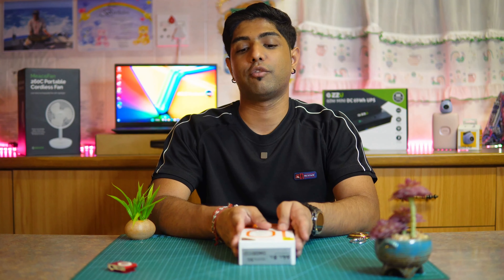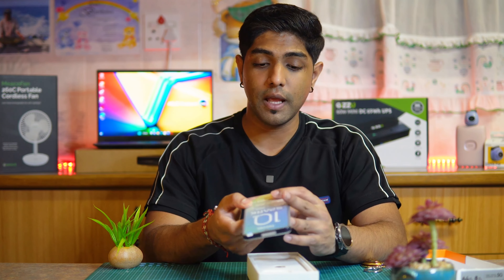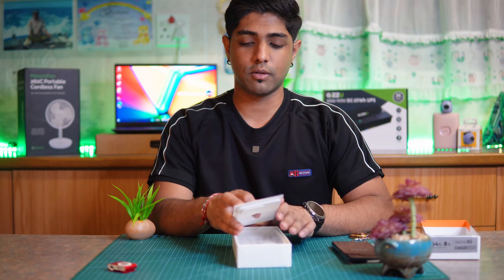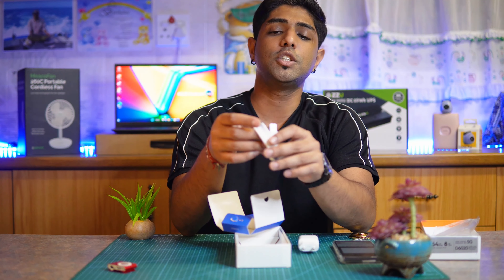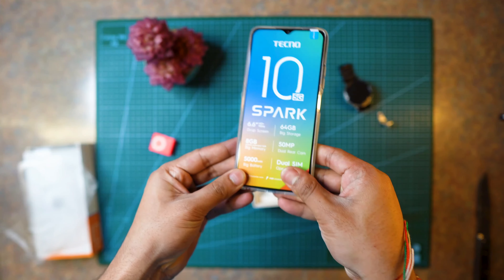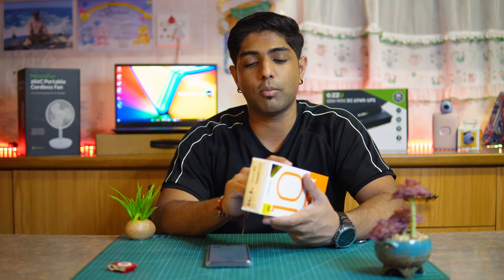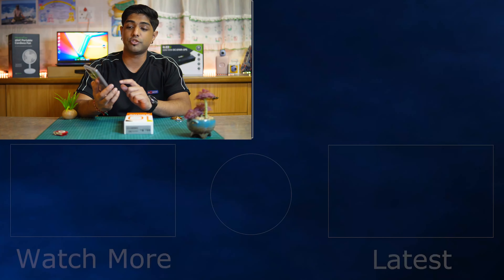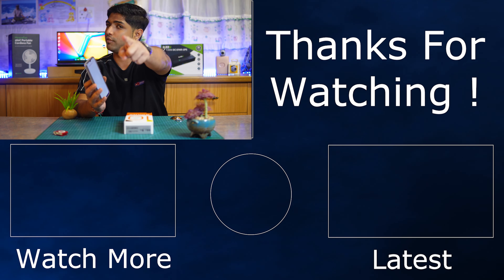A new Player for budget smartphones | TECNO Spark 10 First Unboxing & First Impressions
Welcome to Tech Scene ZA, today we're unboxing and giving our first impressions on the Tecno Spark 10 5G smartphone a remarkable budget level Smartphone.